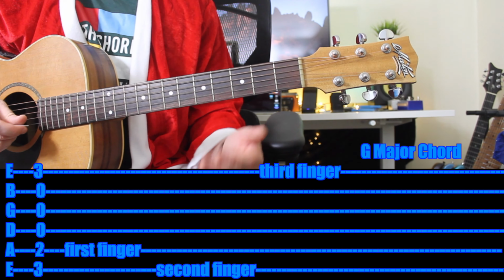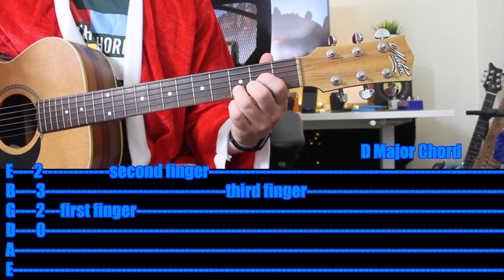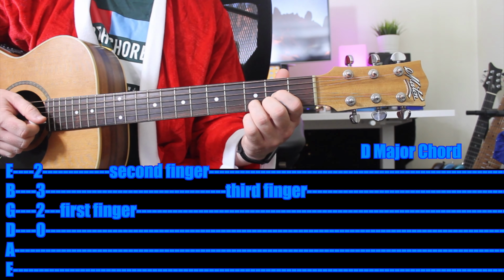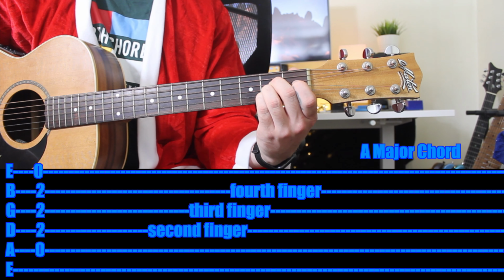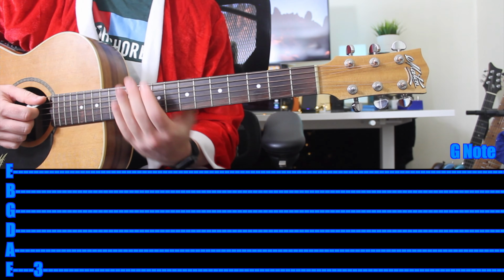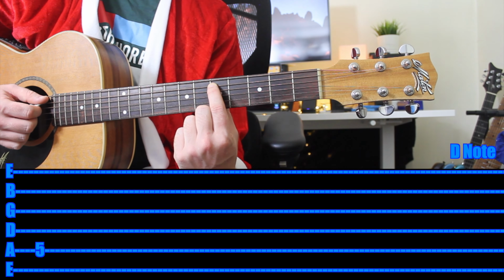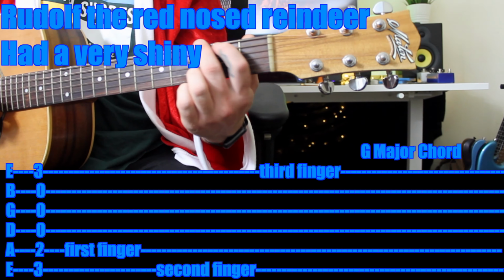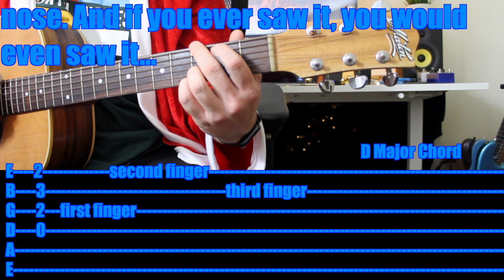Your First Christmas Song: And the EASIEST Way to play it!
Happy Holidays internet family! Have a very Merry Christmas,

The Chords you need to know: 0:49
The lesson starts 1:42
The entire song with chord chart: 9:23

Pat